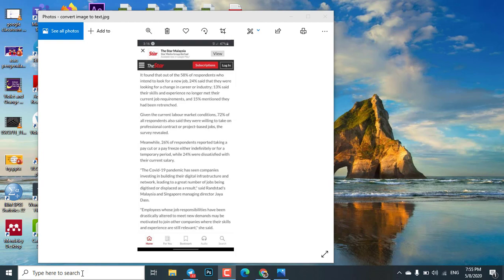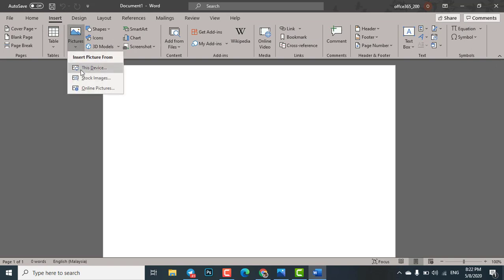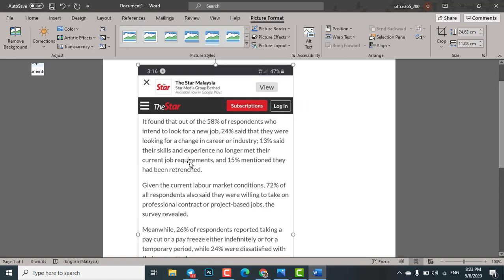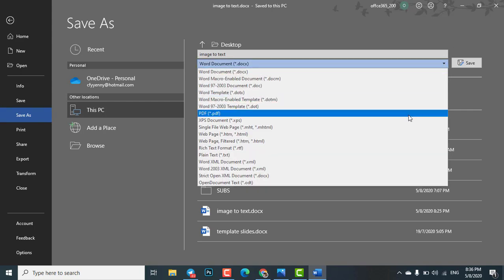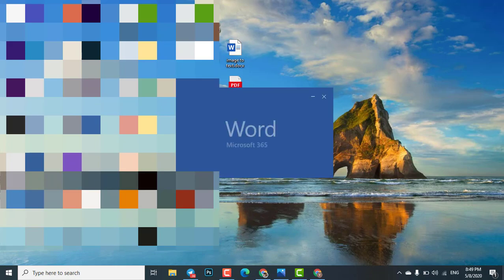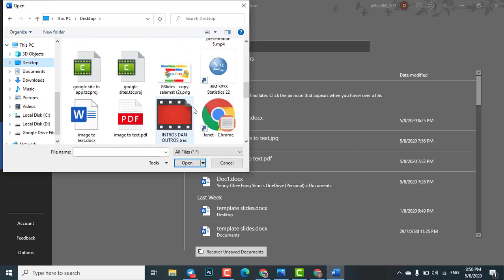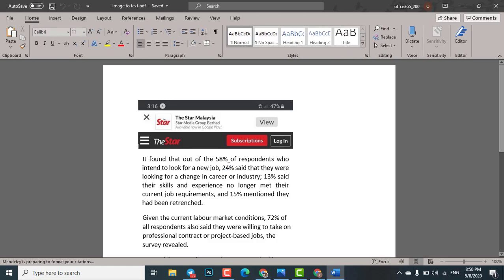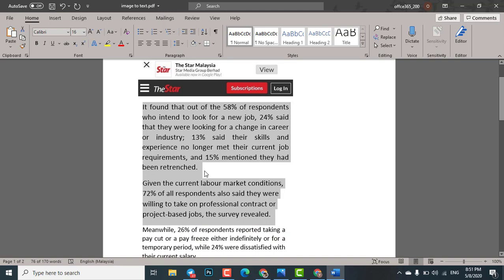Convert image/jpg into text with word even when you're offline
This video explains how to convert image/jpg into text with Word. You don't have to install any extensions or apps or software except for Word. There any many ways of converting JPG to text and this is one of the ways. Hope it helps.